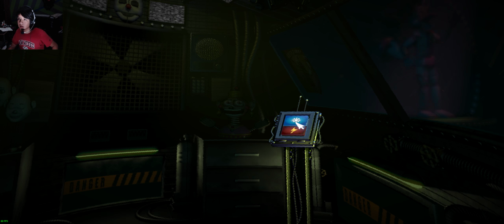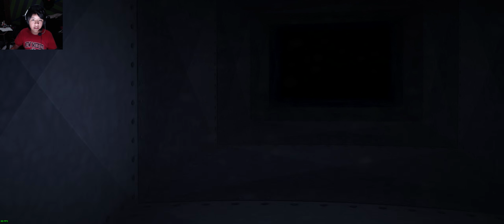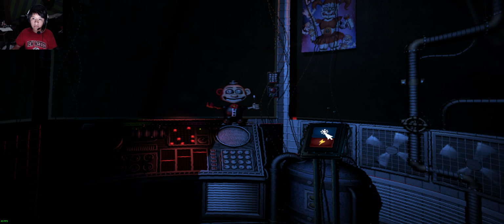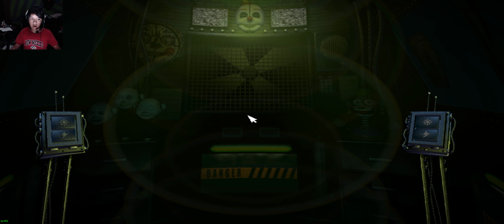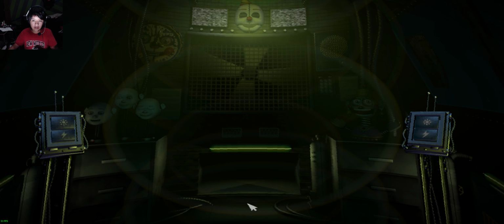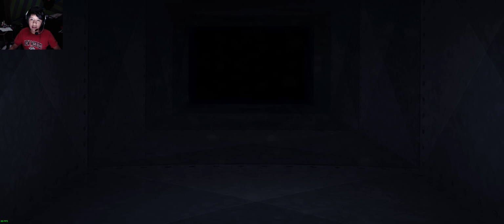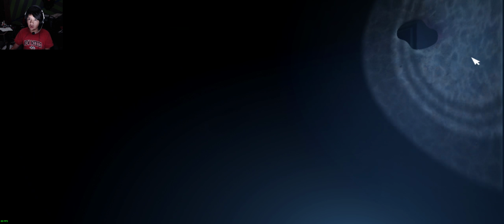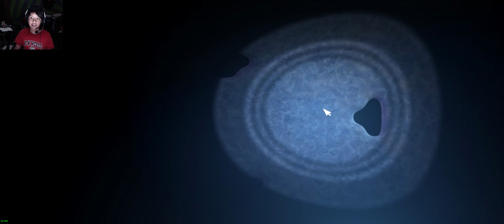Five Nights At Freddy's lets play.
Sorry for the delay on uploading my FANF game play, hope you enjoy watching.